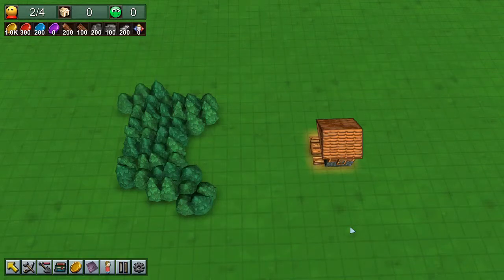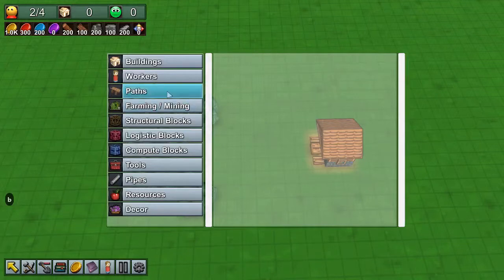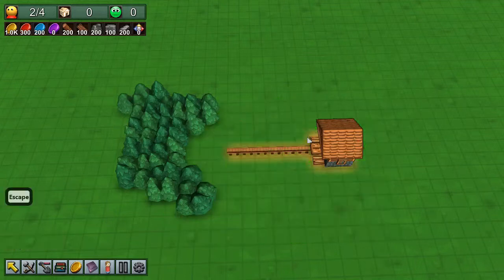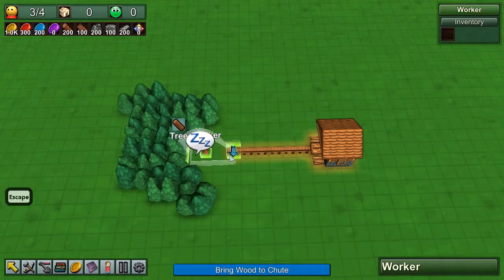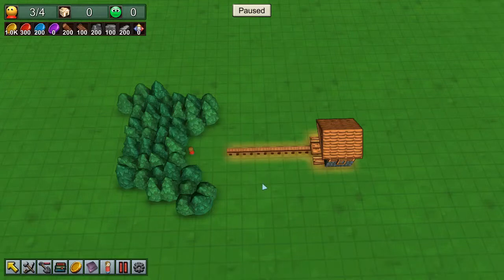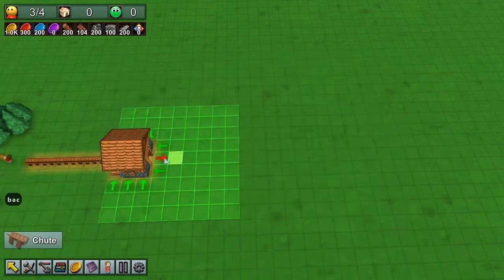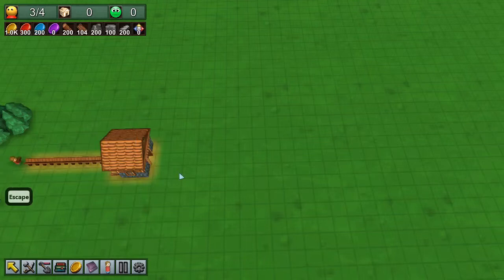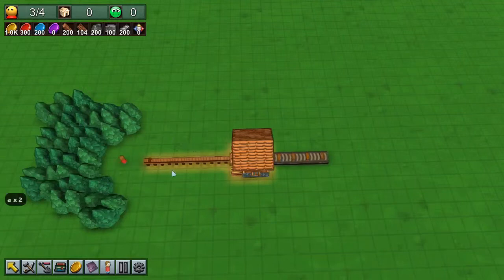Factory Town Logistics Guide: Chutes - Basic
This is the first video on chutes, explaining the basics. It's part of a series of wiki tutorial videos on the logistics systems of Factory Town.